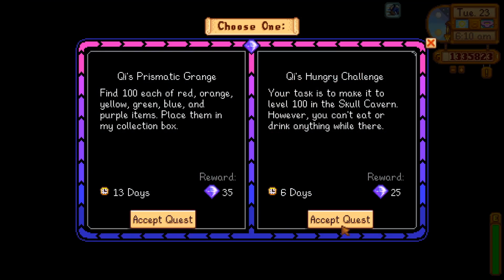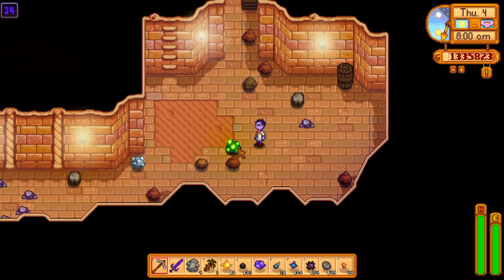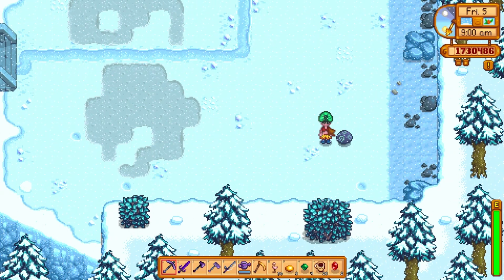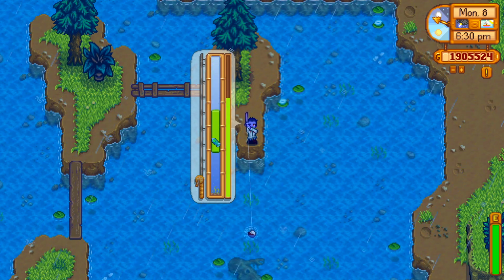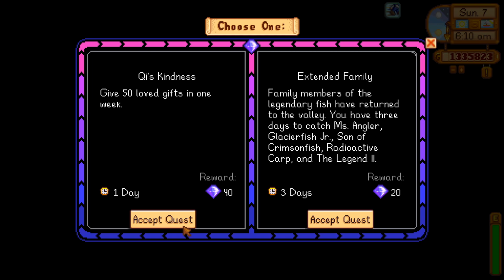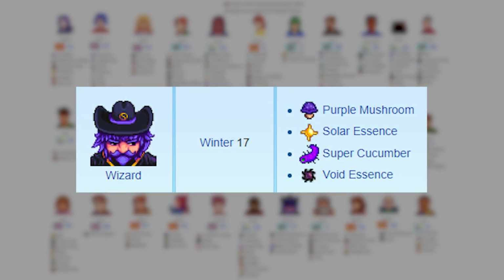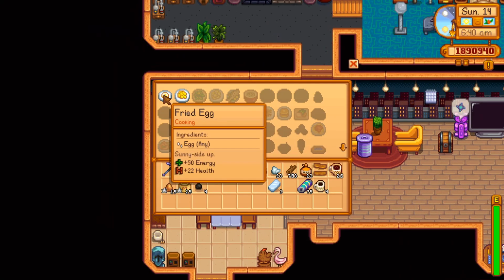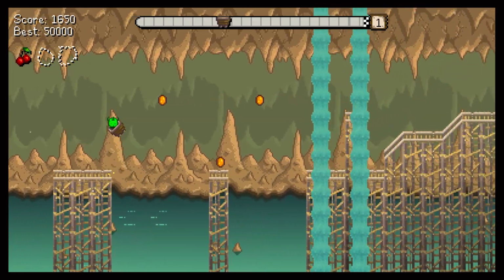How To Do EVERY ONE of QI'S WALNUT ROOM CHALLENGES | Start Earning Stardew's BEST ITEMS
Do you want to unlock some of the best items in Stardew Valley? Well, you'll need to earn Qi gems, and in this guide we're talking all about how to complete Mister Qi's challenges! Completing Qi's challenges rewards you with Qi gems, which can be used to buy things like the pressure nozzle, junimo chests, galaxy souls, the horse flute, and so much more.

Dying List (Not exact same as list for what works, but closest match atm):

0:00 Intro
0:33 Qi's Hungry Challenge
1:17 Skull Cavern Invasion
1:50 Danger in the Deep
2:39 Four Precious Stones
3:34 Extended Family
4:37 Qi's Crop
5:23 Qi's Kindness
6:45 Qi's Prismatic Grange
7:30 Qi's Cuisine
8:41 Let's Play a Game
9:07 Outro

Stream Schedule
Monday - 7:30pm ET
Thursday - 7:30pm ET
Saturday - 12:00pm ET

Play on Our Minecraft Server!

Edited by UnsurpassableZ